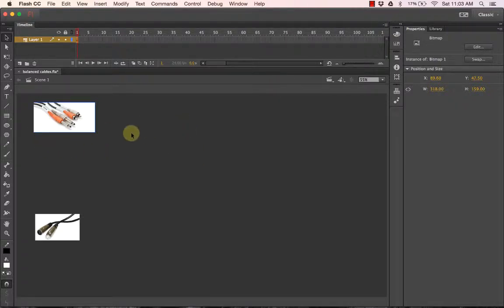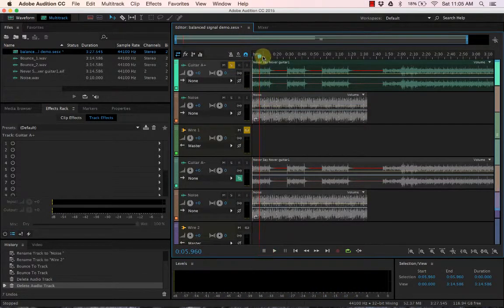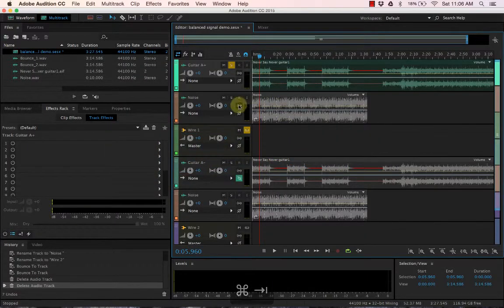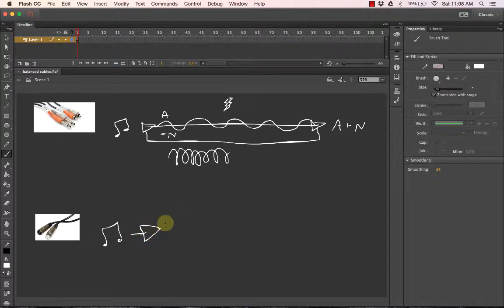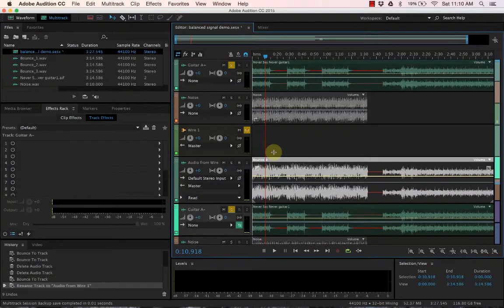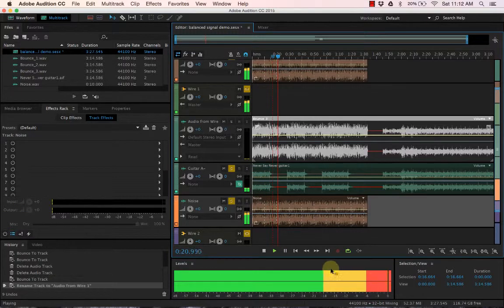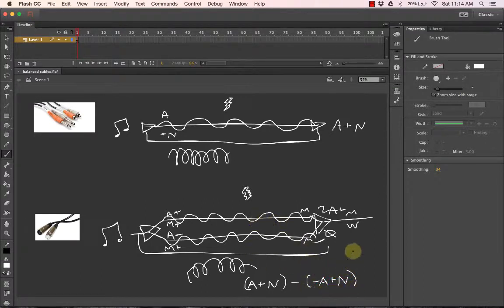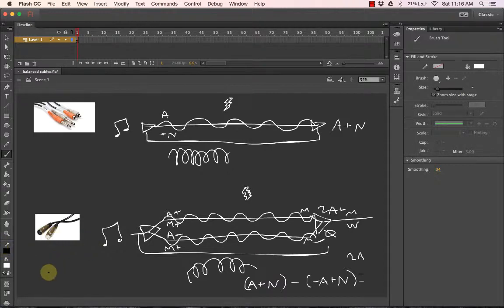Balanced vs Unbalanced Tutorial